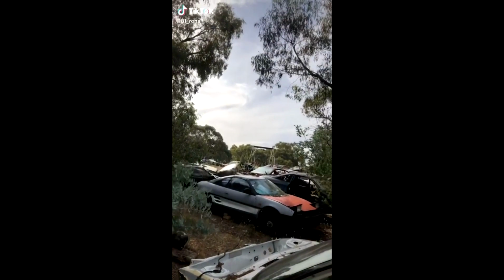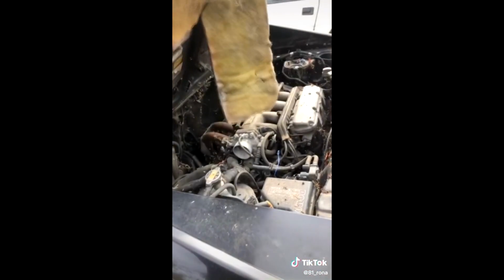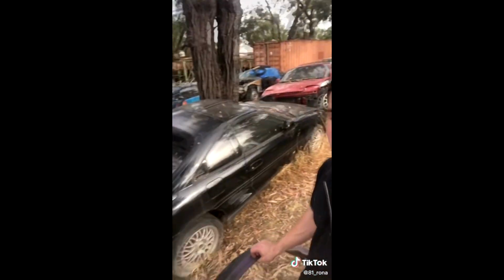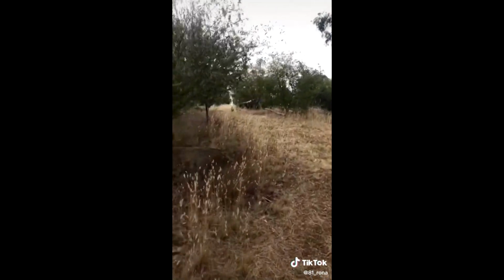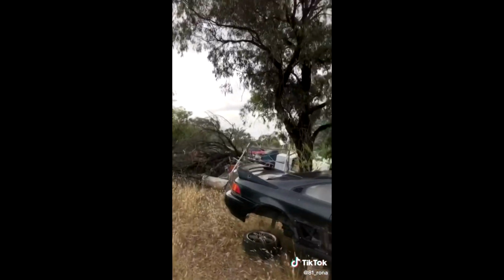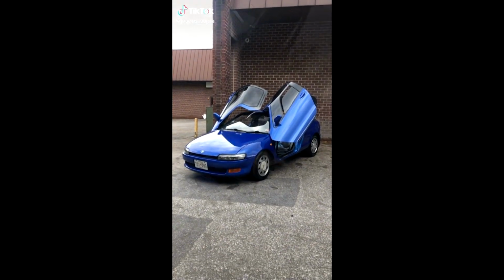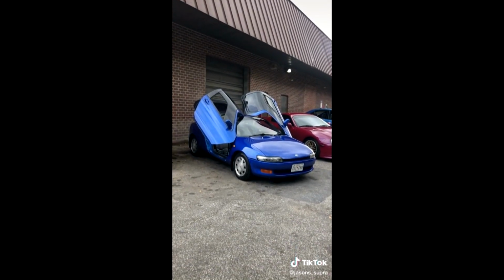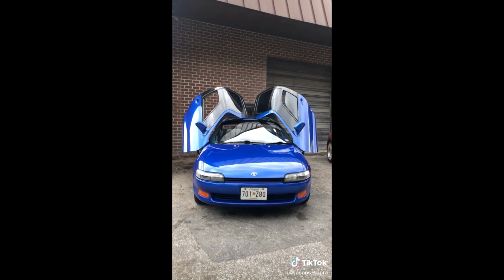JDM TIKTOK COMPILATION #87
👍Drop a LIKE for MORE TikTok Compilations

We do have a great jdm tiktok videos and jdm tiktok playlist on the channel check it out!